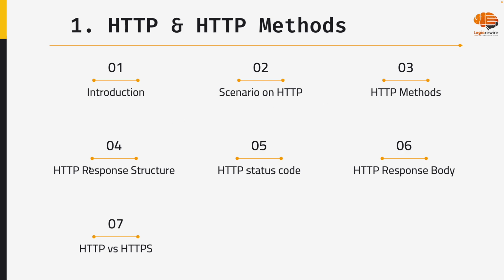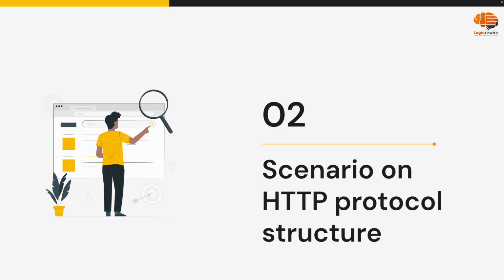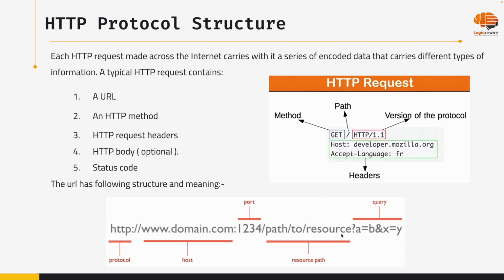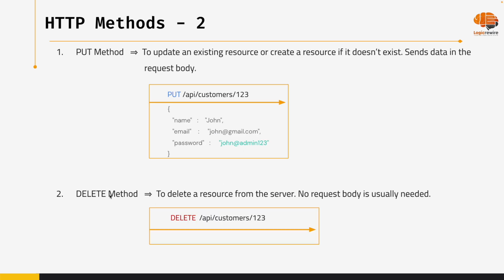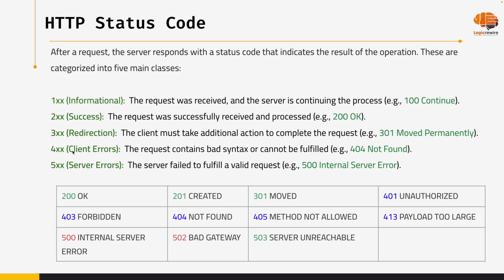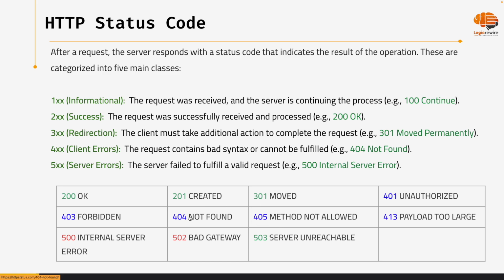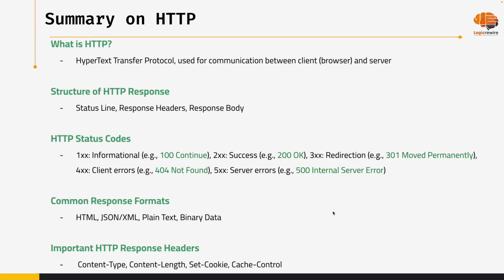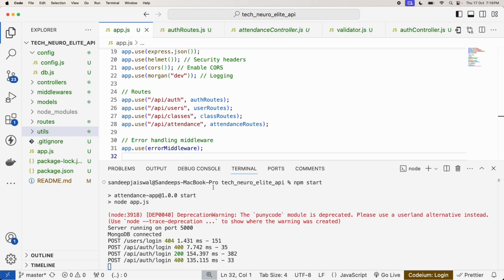Day - 35 Node js - HTTP and HTTP Methods in detail